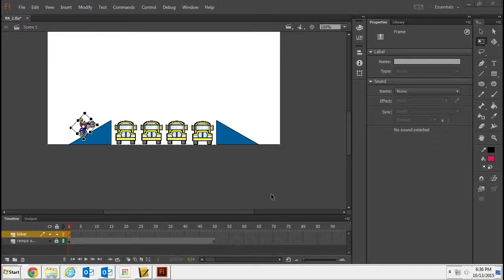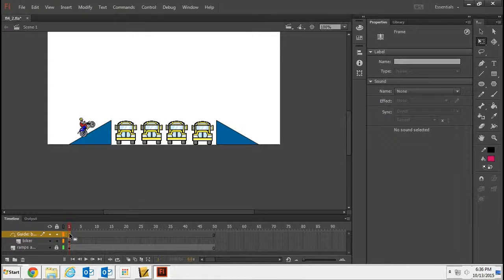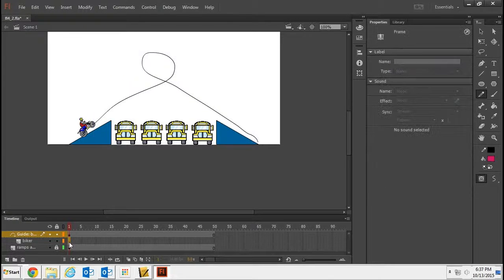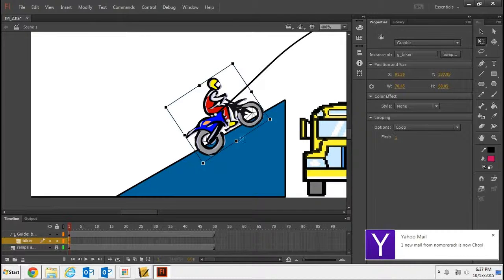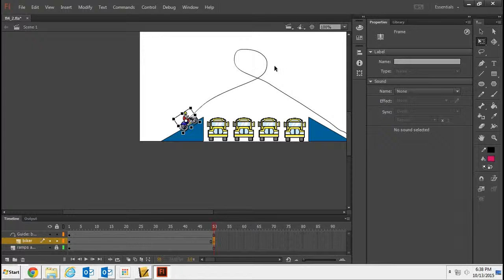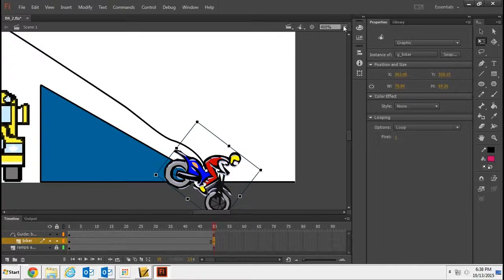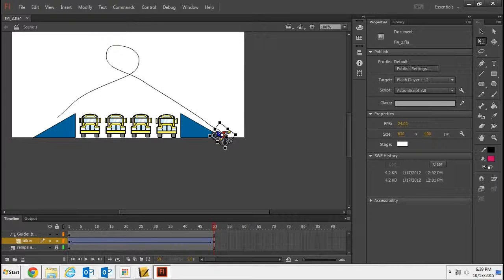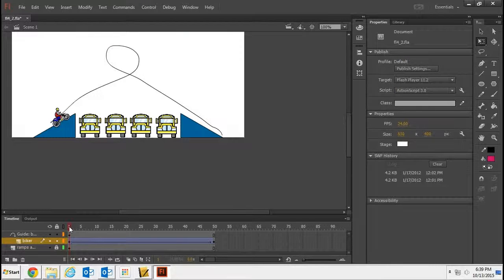Create a Motion Guide